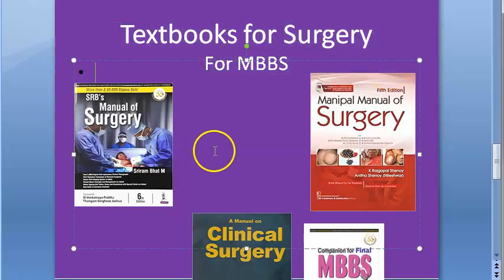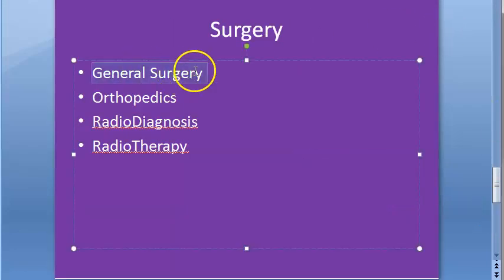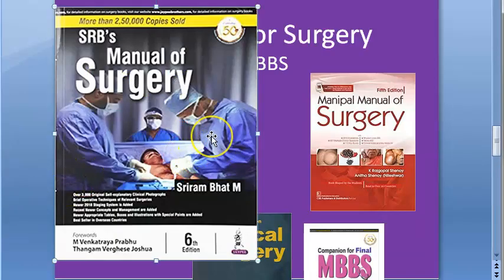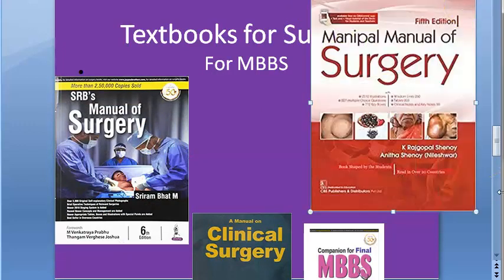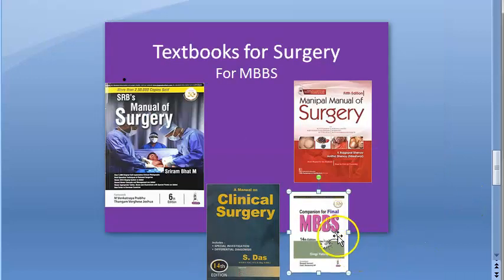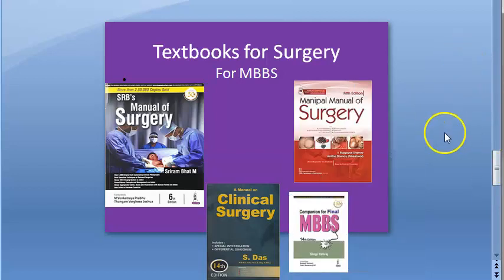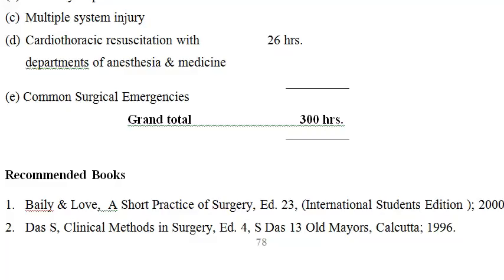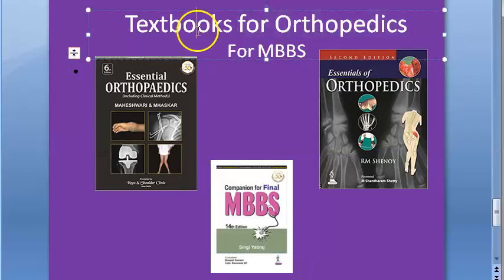Surgery 001 a Textbooks for General Surgery Orthopedics for MBBS Students Recommended Books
Textbook